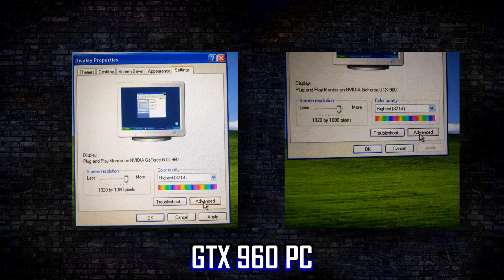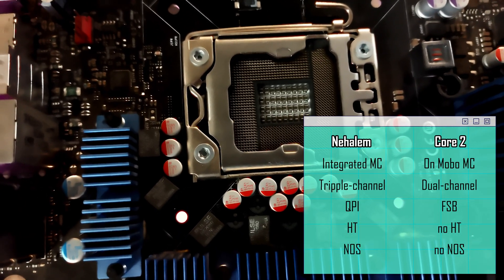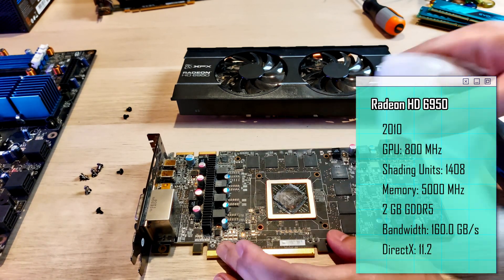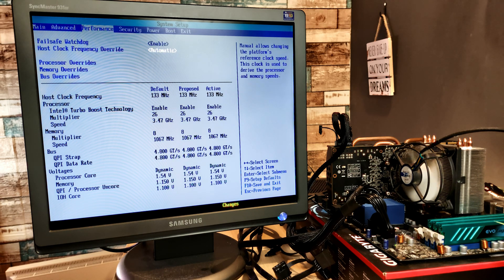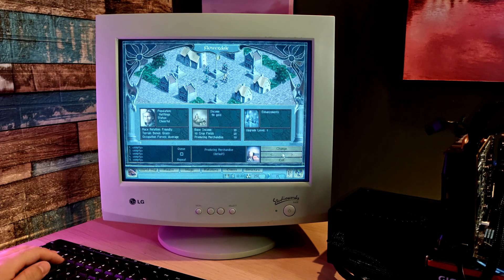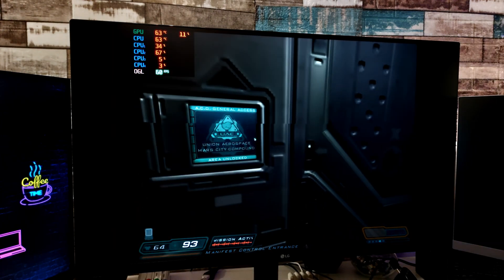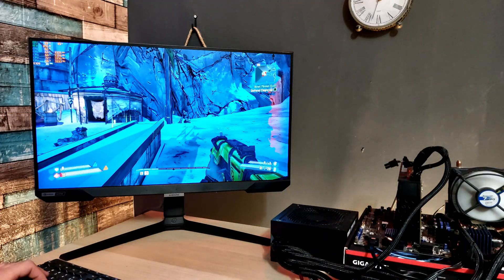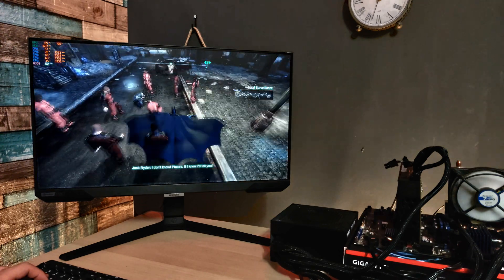i7 960 & HD 6950 @ Windows XP Extreme Build